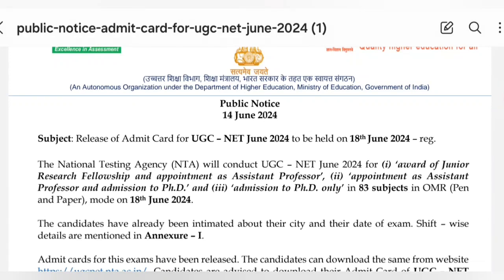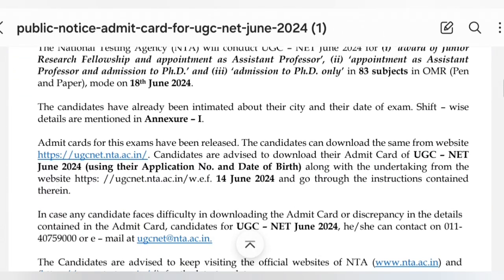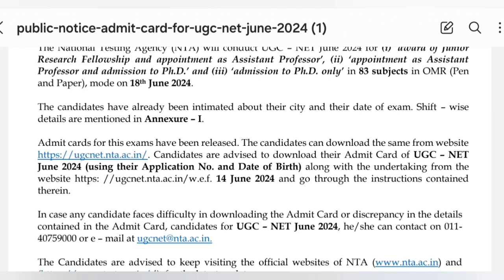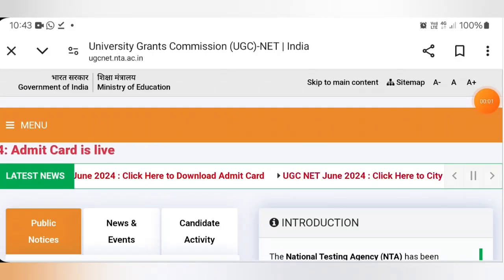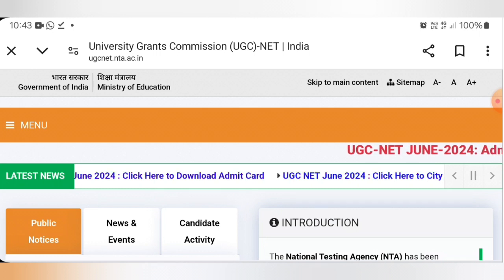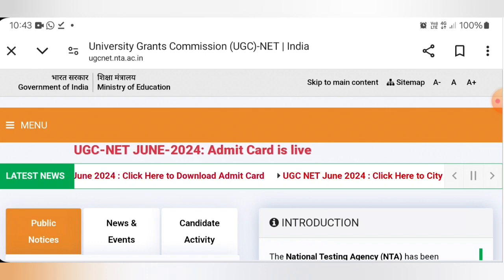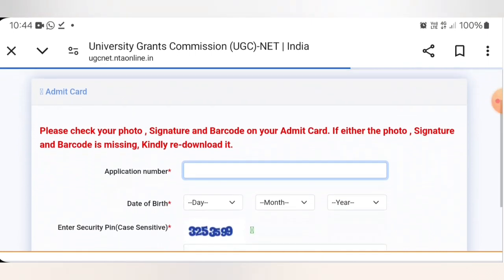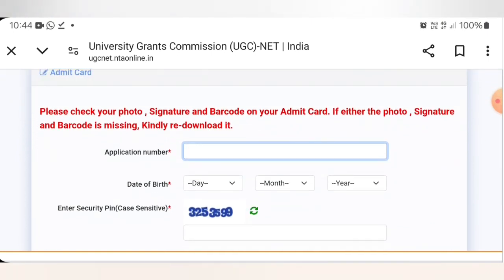UGC NET June 2024 Admit Cards Released I NTA I Seshu Creations